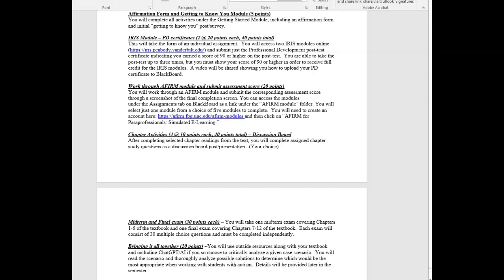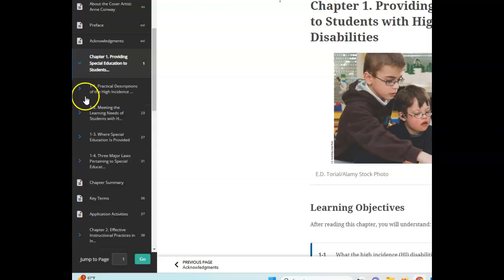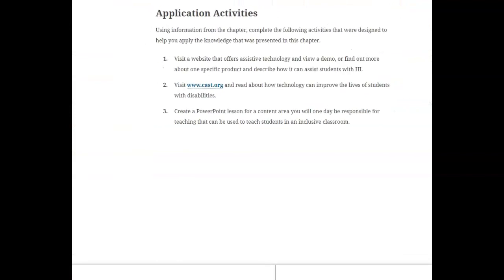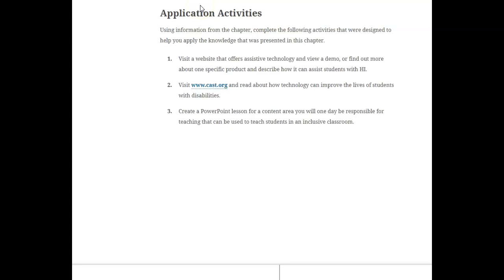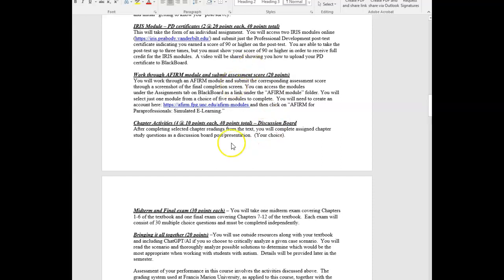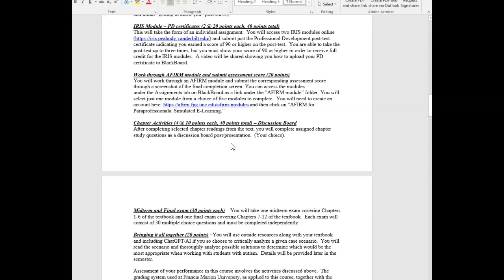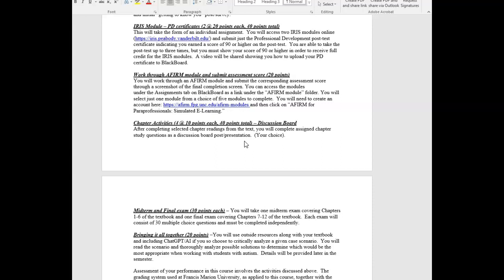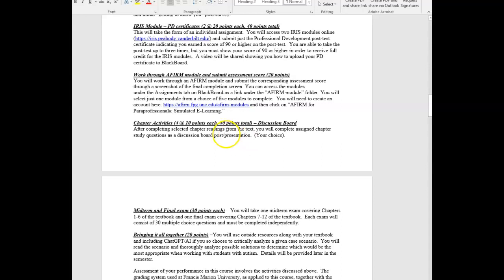Chapter study questions video, first part